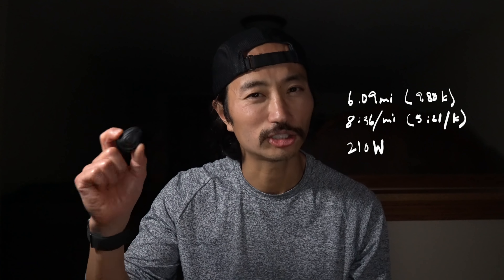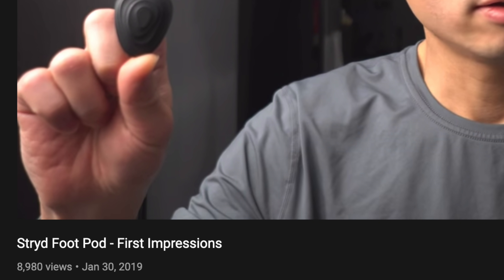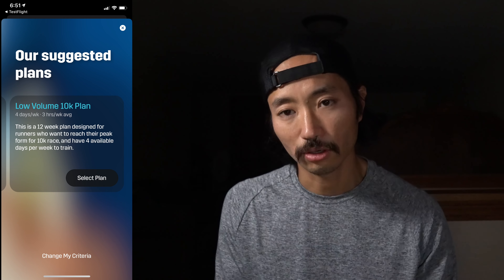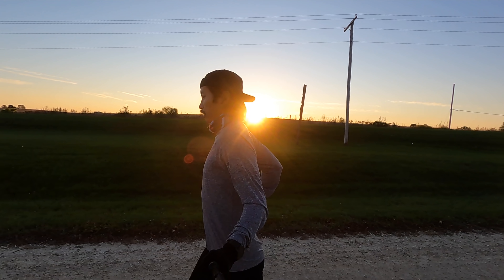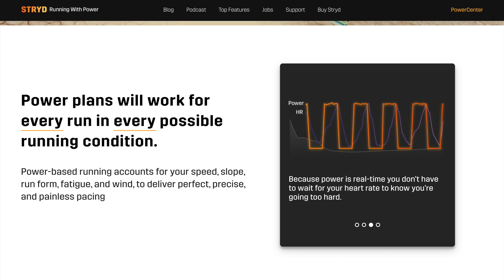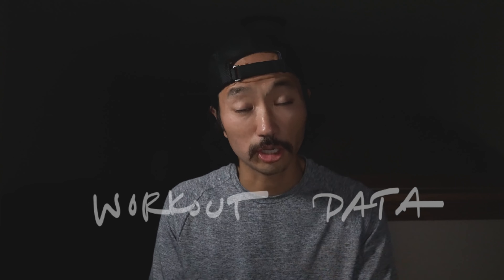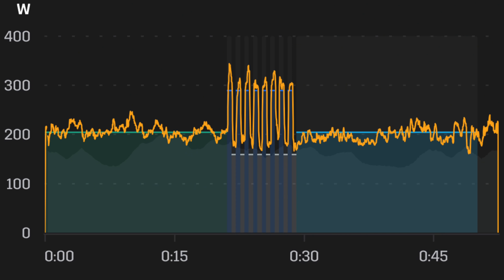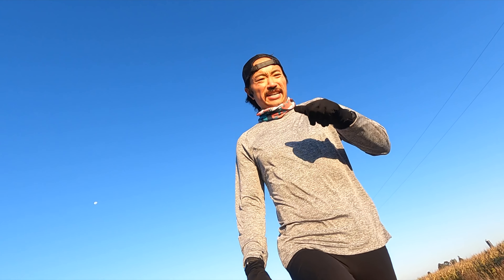Stryd Subscription - Custom Race Training Plans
I’ve been running with a Stryd footpad for almost two years now, using it every day to get power data for all of my runs. Today, Stryd announced a subscription service (pricing TBD in mid-2021) that can take all the data that it has learned about you as a runner to create a custom training plan, tailored to your race, your training schedule, and most importantly, your critical power.